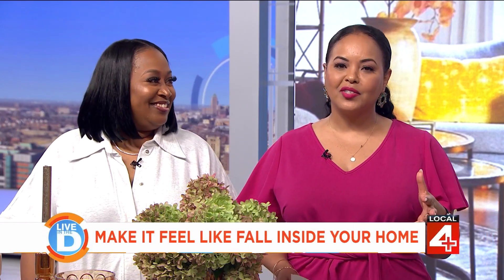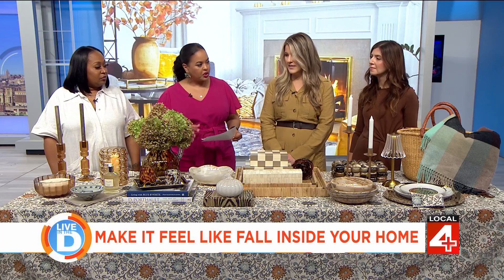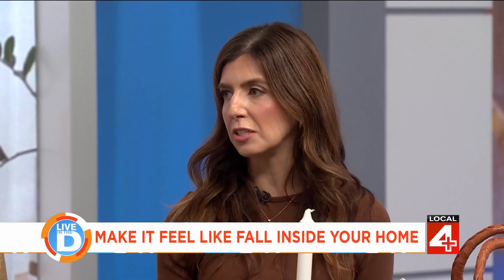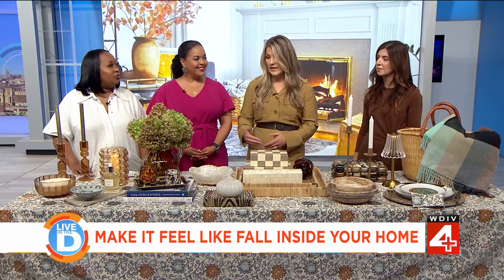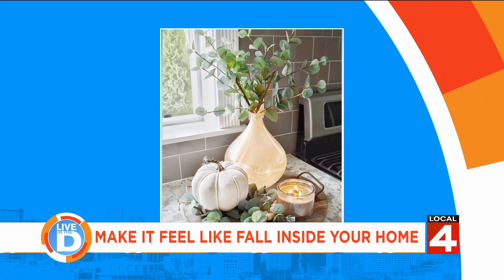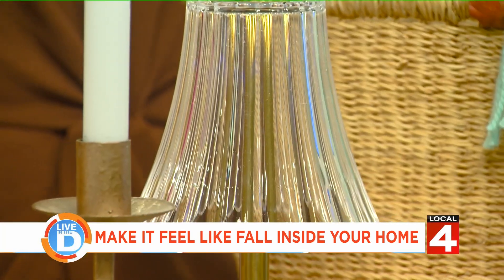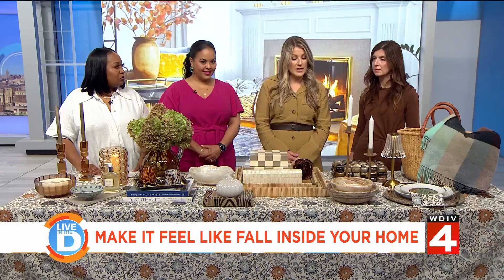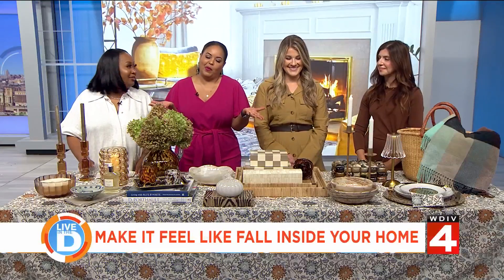Fall Design Ideas For Your Home on Live In The D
Décor and More Design Studio shares ways you can get that fall feeling inside your home.